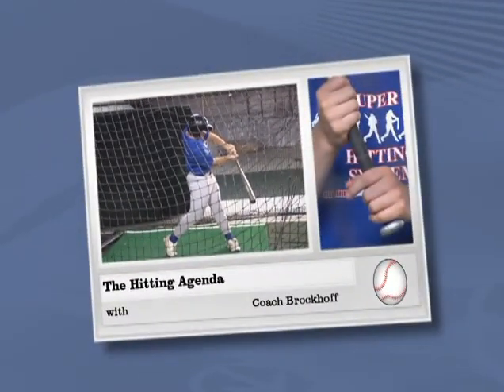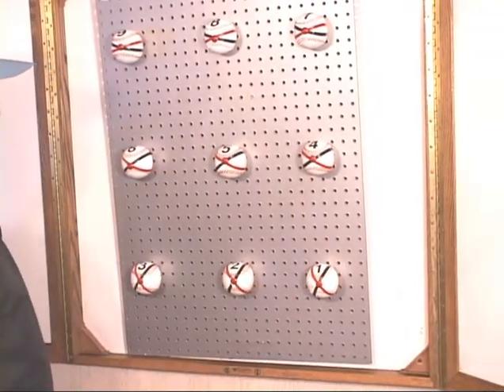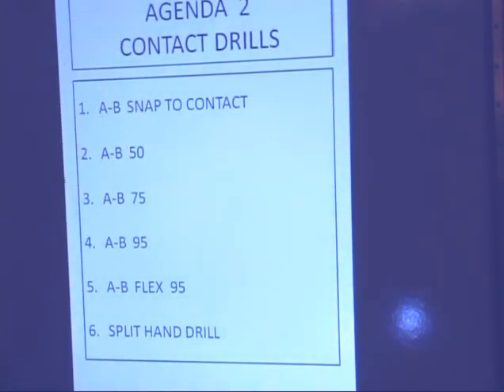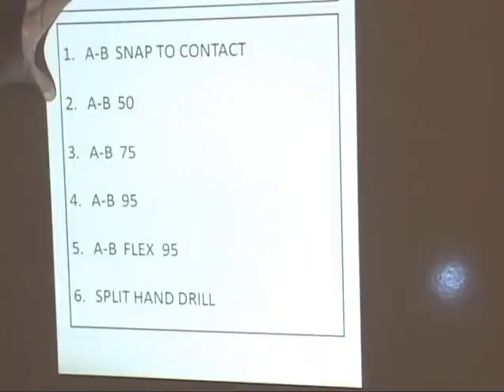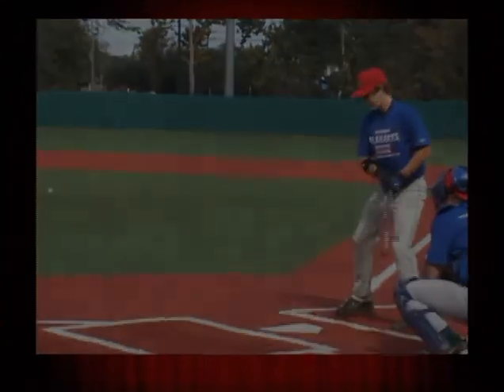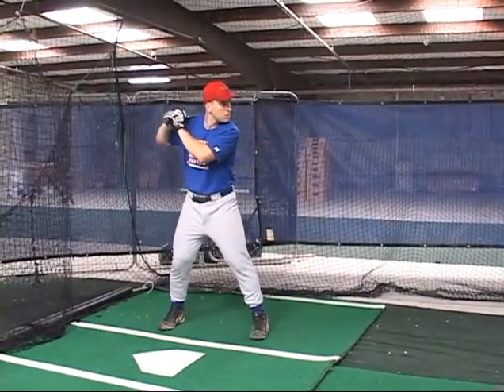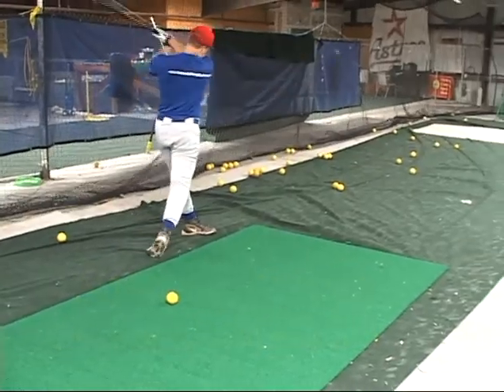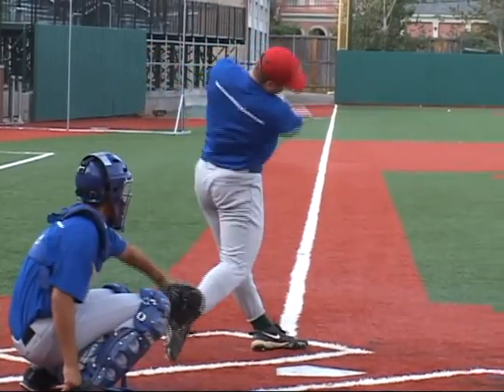DVD 5 Agenda Drills